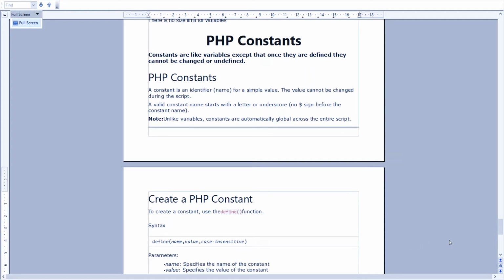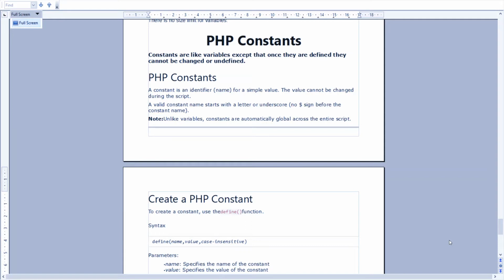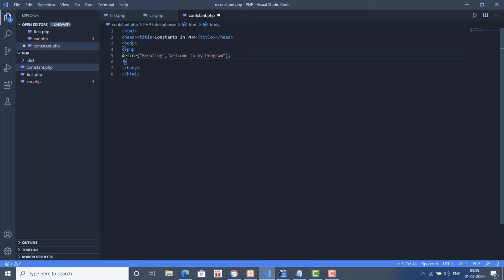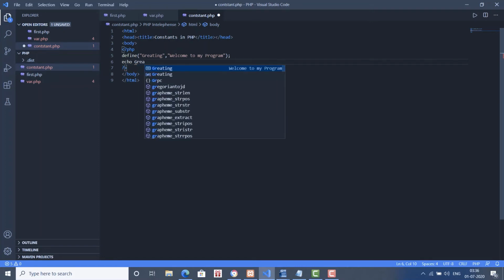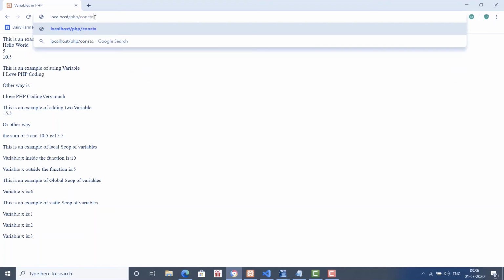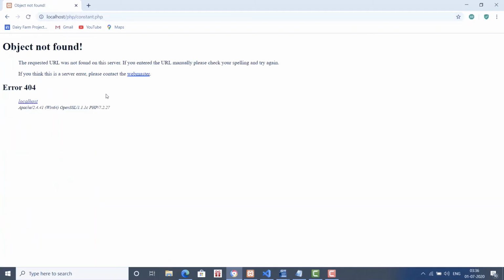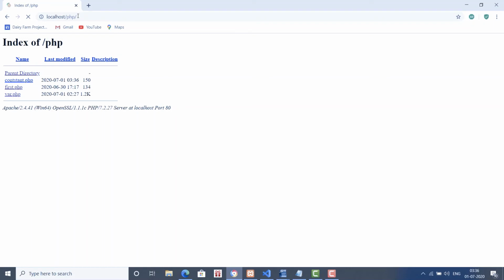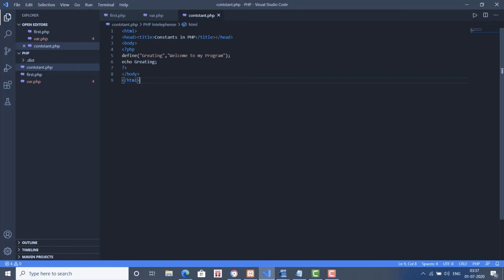PHP Constant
PHP Constants